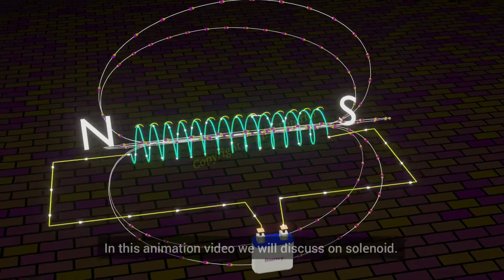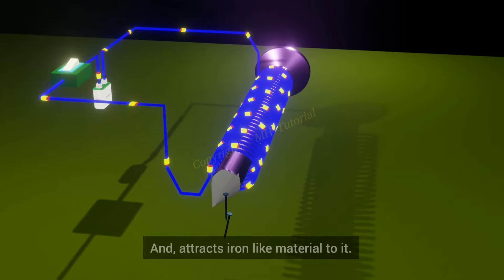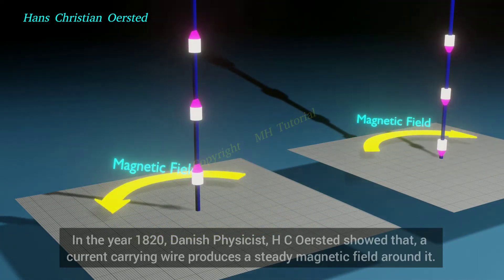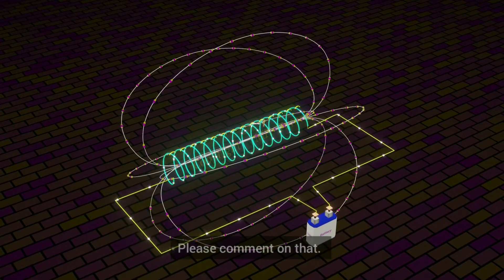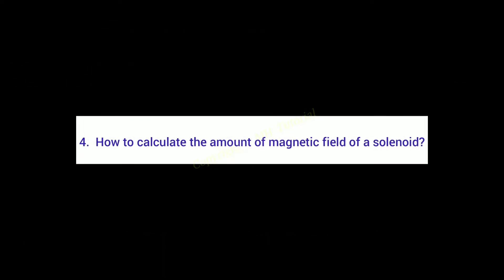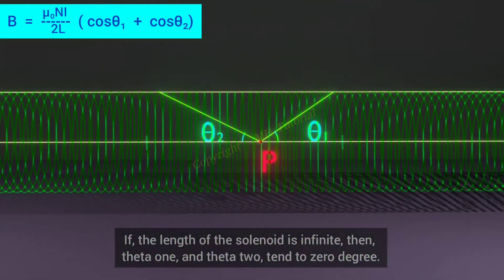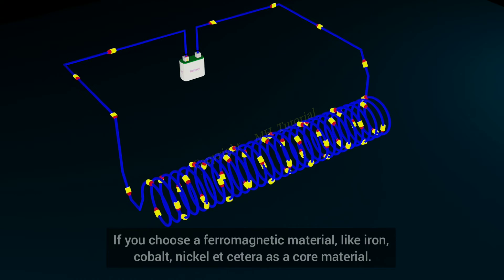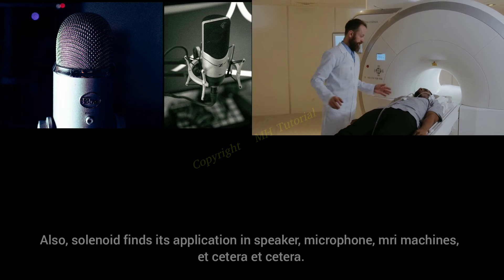Solenoid Basics. What is a Solenoid? Class 10, Class 12, physics. JEE MAIN, NEET